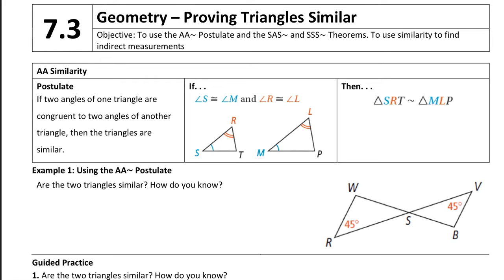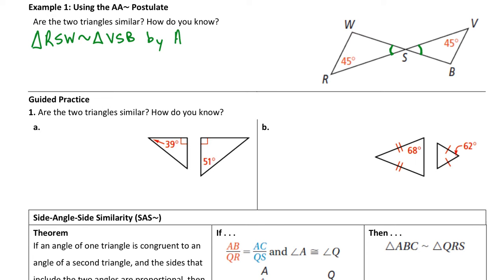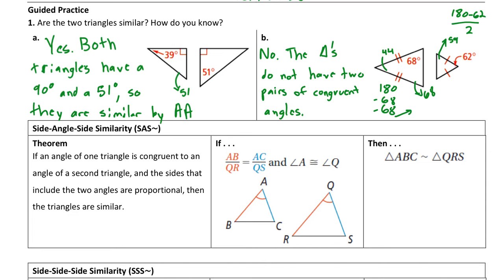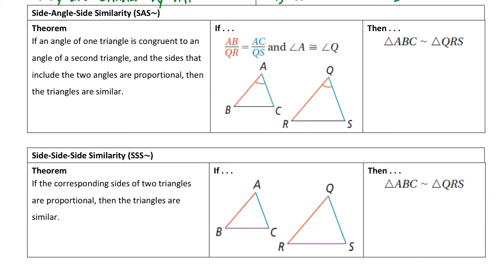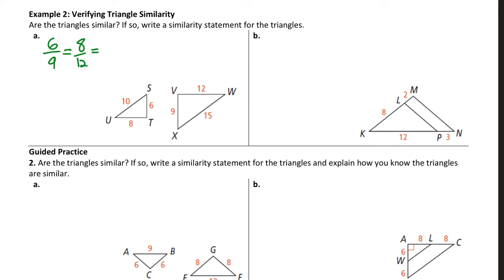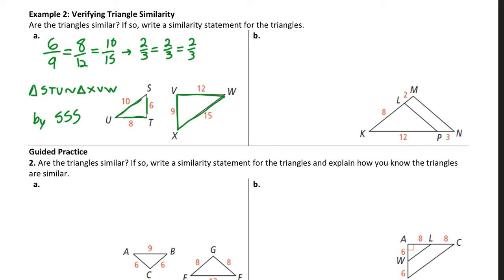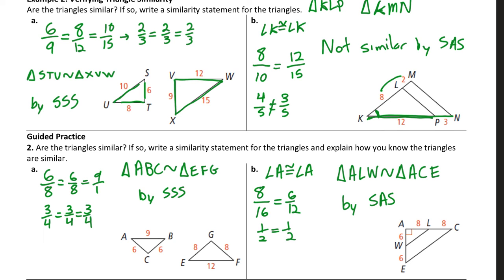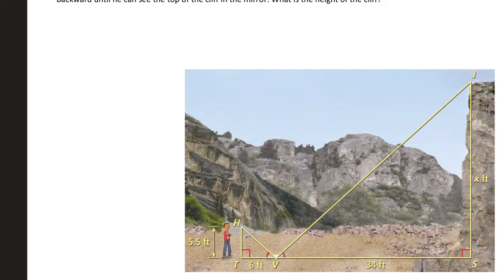Geometry - 7.3 Notes Proving Triangles Similar